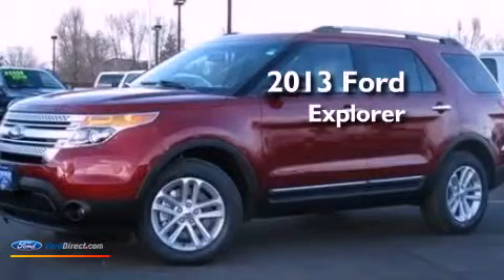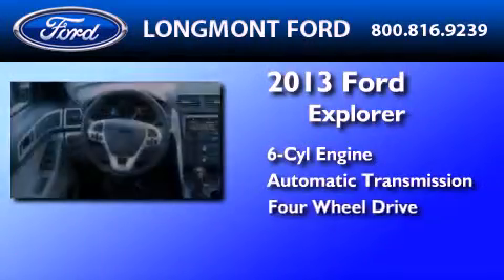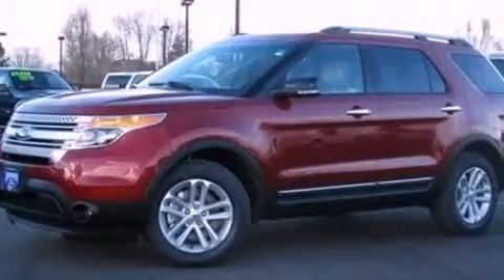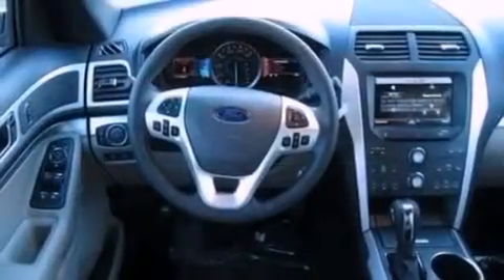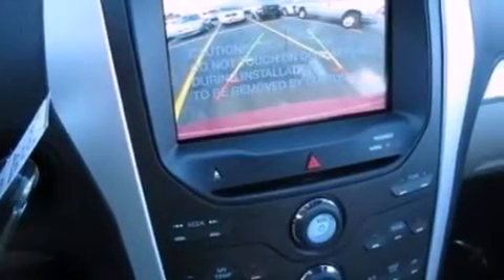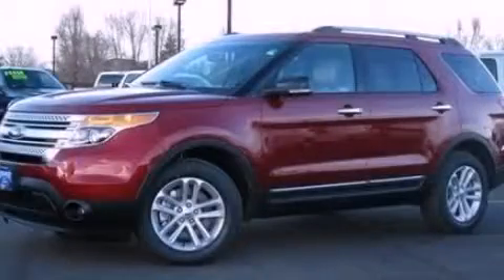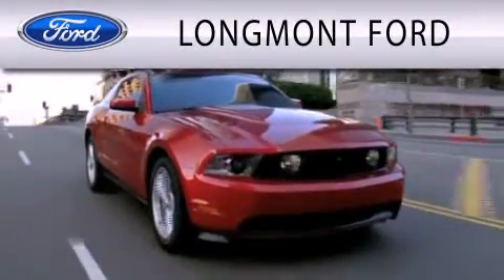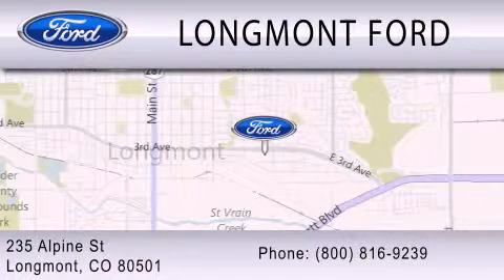2013 Ford Explorer Longmont CO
Year : 2013
 Make : Ford
 Model : Explorer
 Engine : 3.5L V6 24V MPFI DOHC FLEXIBLE FUEL
 Trans . : 6-SPEED AUTOMATIC
 Exterior : RUBY RED METALLIC TINTED CLEARCOAT
 Miles : 4
 Interior : STONE
 Stock : 3T396